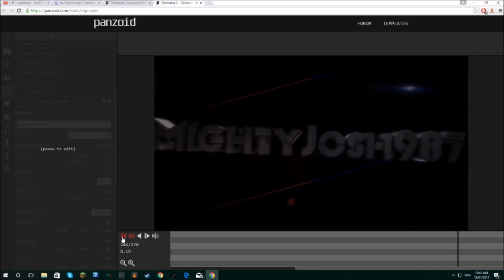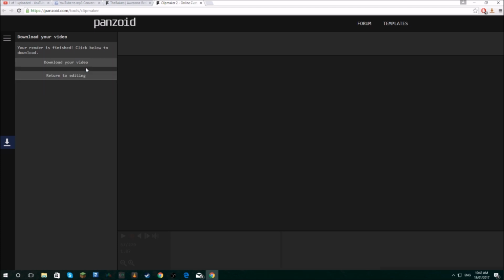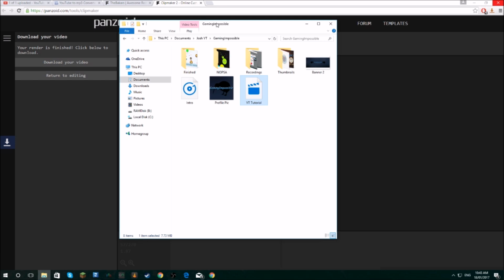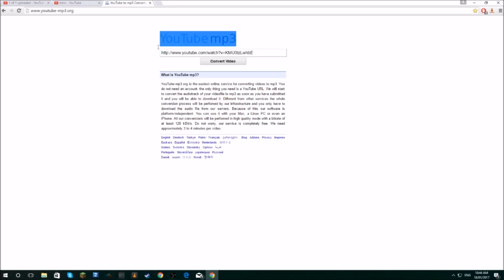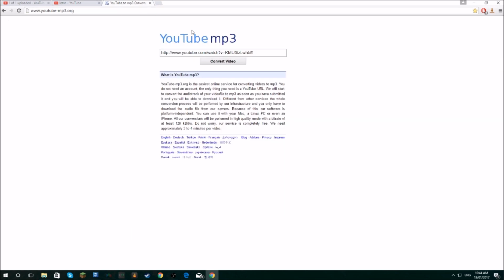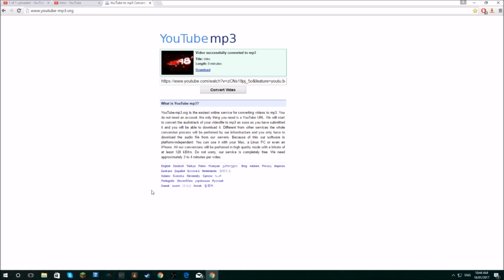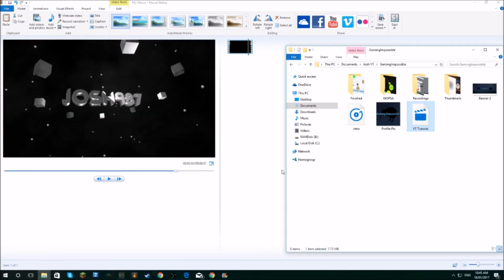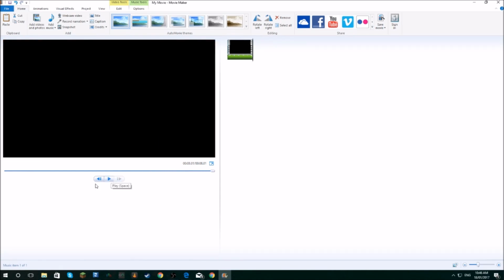Tutorial: Why Won't Panzoid Intro's Work In MovieMaker - Explained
If you are a Windows user and wonder why Panzoid intros don't work on Movie Maker, You have found the right place.

Step 2: Rename all the "Your"s and "Name" to your youtube channel name

Step 3: Download the intro/outro

Step 4: Upload to YouTube

Step 6: download the audio

Step 7: put the intro/outro together in movie maker

Step 8: be relieved

I hope this helped you... I didn't copy anyone i just came up with this all by myself with sources ihad